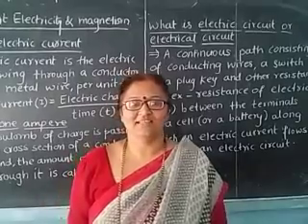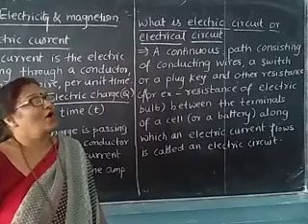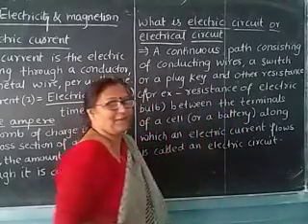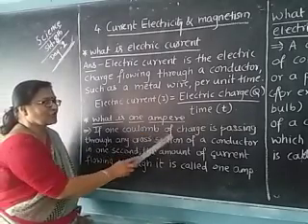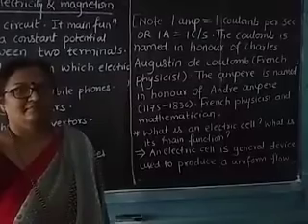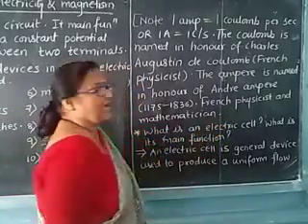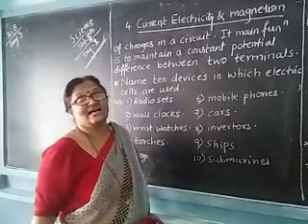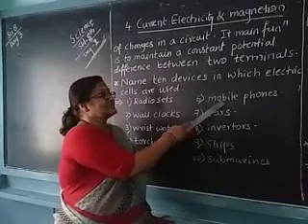8th/sci/4.current electricity and magnetism/day 2